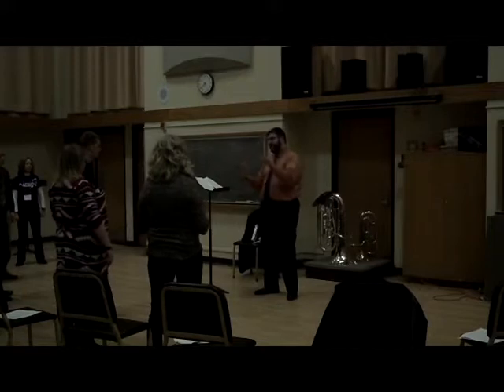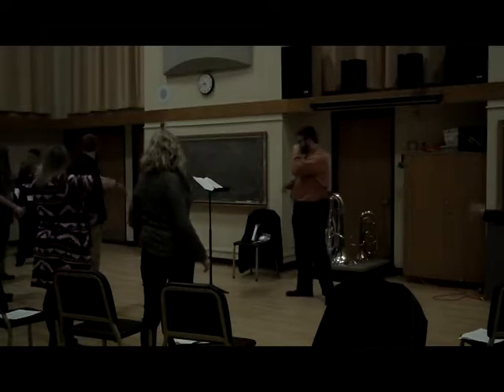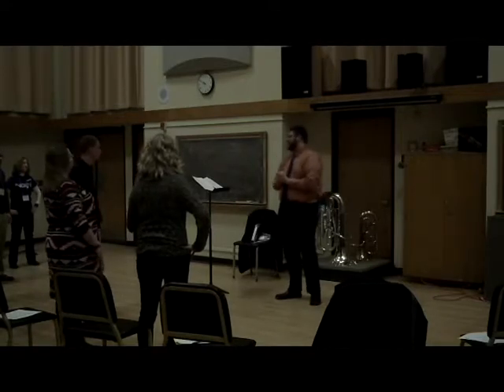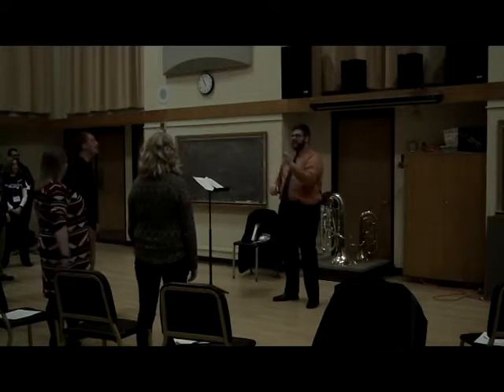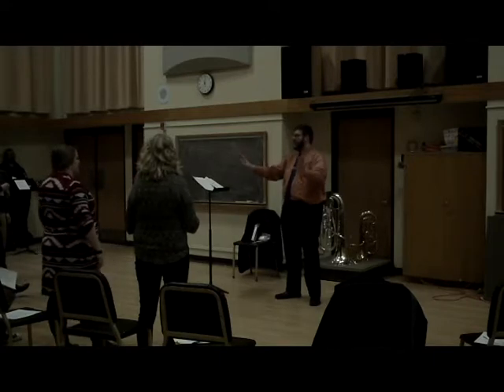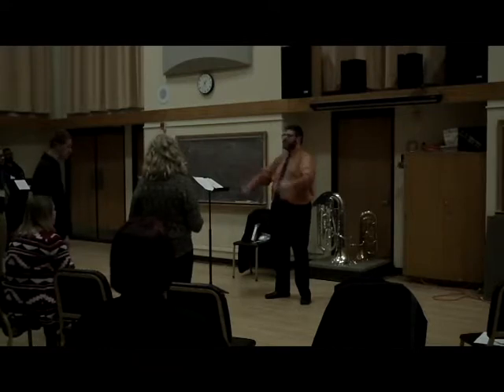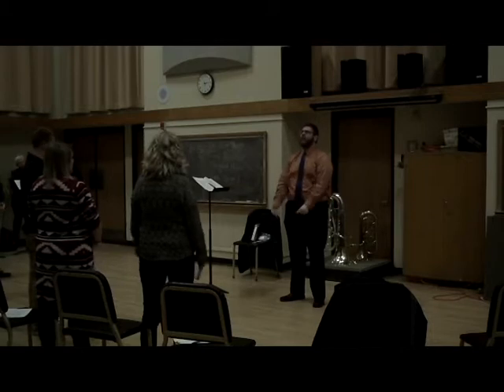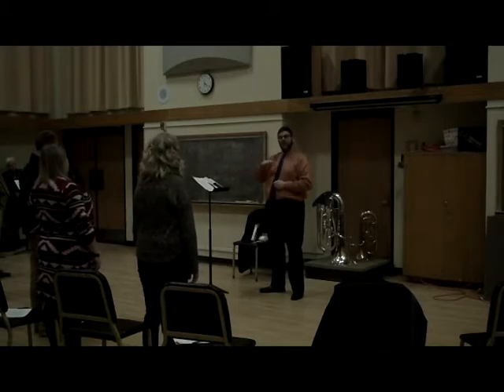Breathing for a Better Band - David Earll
"Breathing for a Better Band" is a seminar presented at the 2016 Tri-State Honors Band Festival on Feb. 12, 2016.  This seminar included exercises and concepts that can be found in "The Breathing Gym," a product available and is designed to be a helpful tool for Band Directors and to help improve Band Programs.
For more information on David Earll and other resources for Educators, please